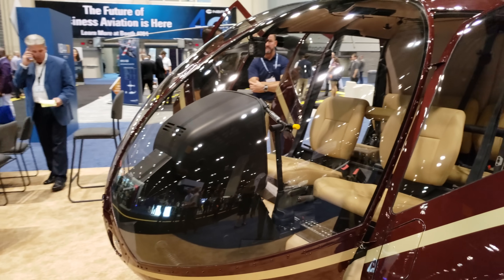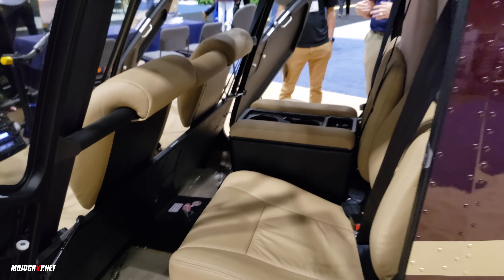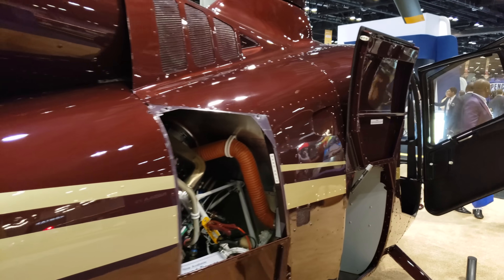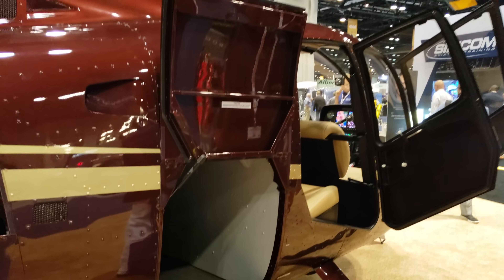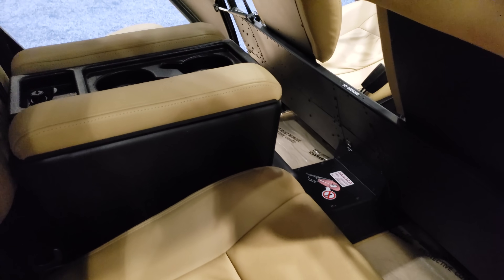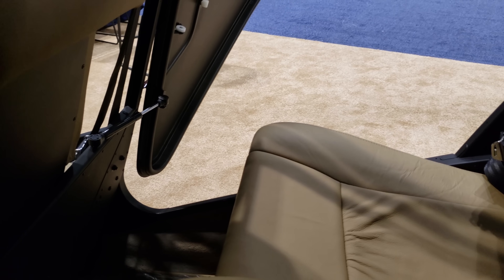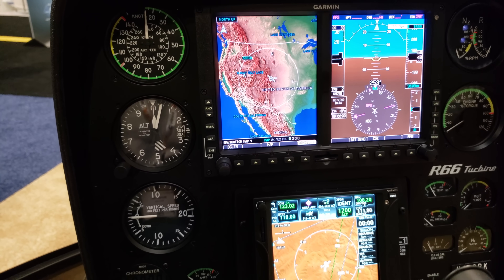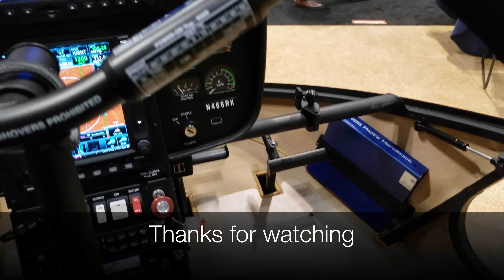Robinson R66 Turbine Powered Helicopter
At NBAA 2018, I had a chance to check out Robinson’s Turbine powered R66 Helicopter. For those who are not familiar with Robinson as a company. This is one of the most recognized name brands in Rotorcraft or helicopters around the world.

The R66 model helicopter is built for utility. You have room for up to 4 passengers which means 5 people can fit in this spacious wide cabin (close to 60 inches). The R66 helicopter is also powered by a 300 HP RR300 Rolls Royce engine. This powers the aircraft to climb at over 1000 ft per minute and cruise north of 120 mph fully loaded.

The best part of the Robinson R66 is the amount of weight it can carry. Fill up the fuel tanks and you still have over 900 pounds of weight to carry people and luggage. Oh and the luggage area can carry up to 300 lbs. Price tag on the R66 Helicopter as shown in this video is $892,000